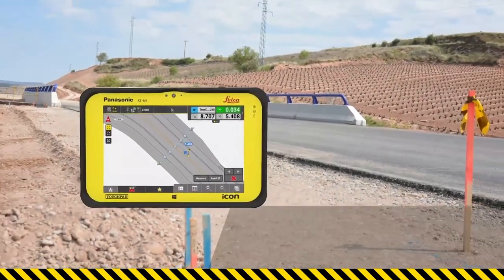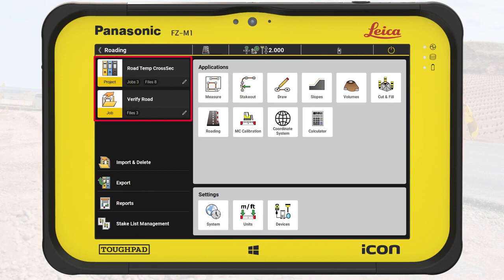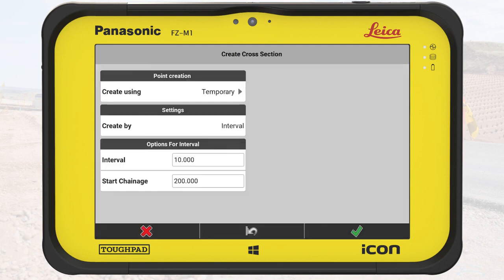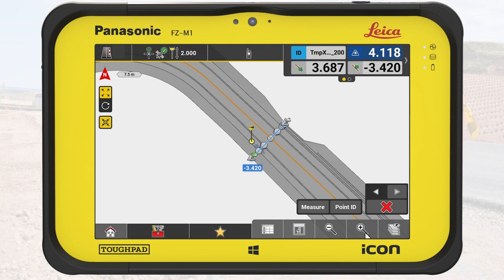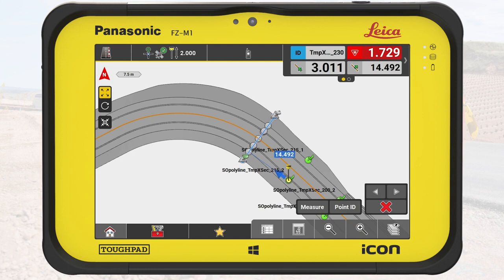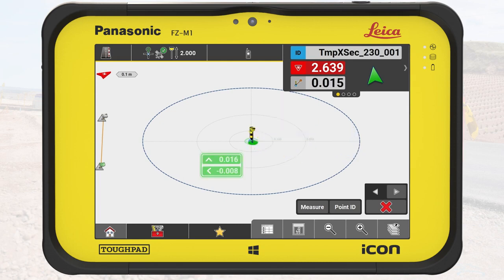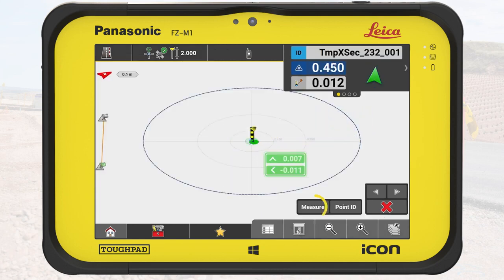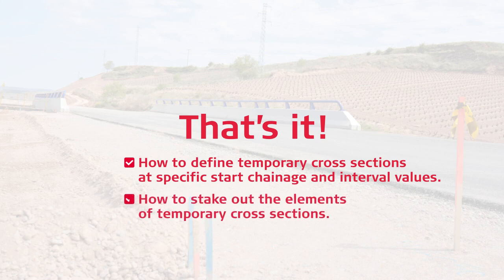Leica iCON site How to create temporary cross sections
In this video you learn how to create temporary cross sections in the Roading application. This functionality helps you to stakeout a road in regular distances without overloading the map view. You can focus on the cross section you stake out at the moment and jump to the next one when you are done.

Audience: construction workers

Contents:
00:00 Introduction
00:46 Data preparation
01:02 Basic workflow
02:23 Stake out line
03:04 Change interval
03:54 Stakeout points
05:18 Useful tip